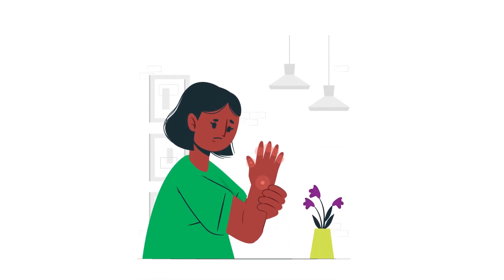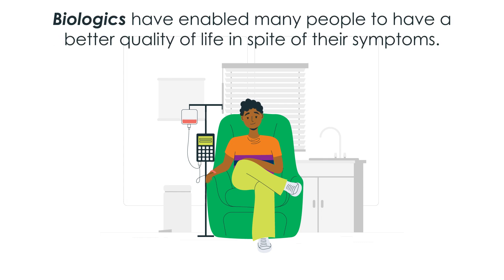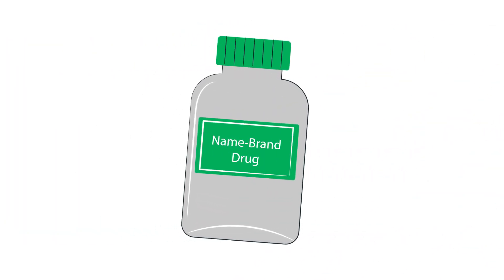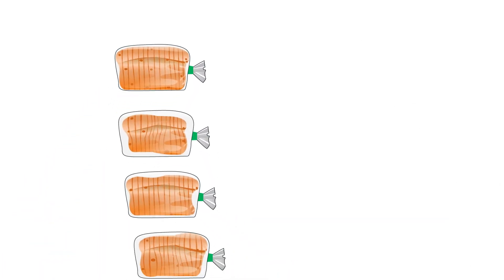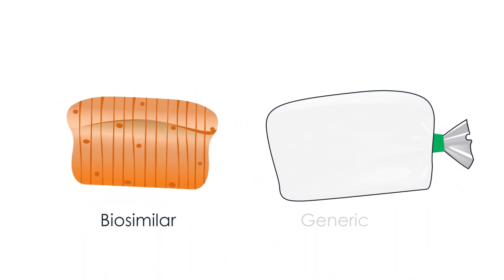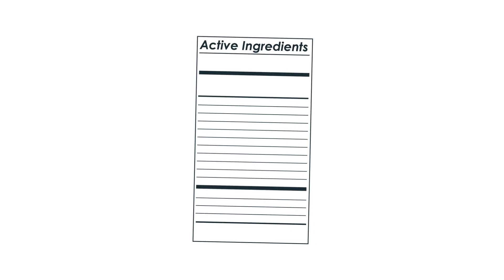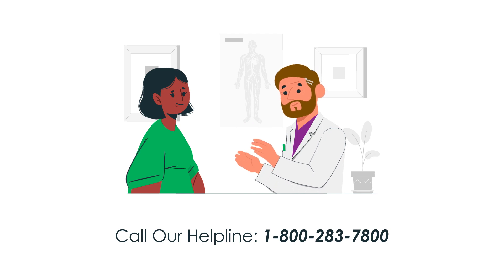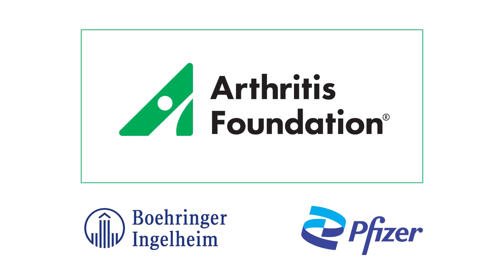Biologics and Biosimilars Basics: What Are Biosimilars?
A guide to the basics of what biologics and biosimilars are and how they are similar.

Have a specific question but can't find the answer?